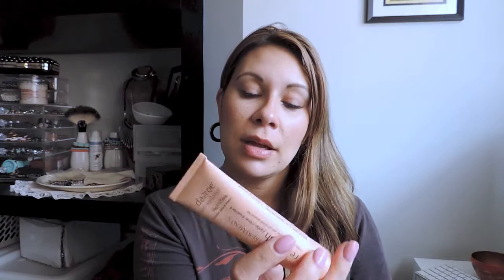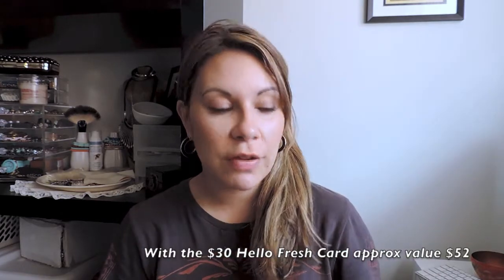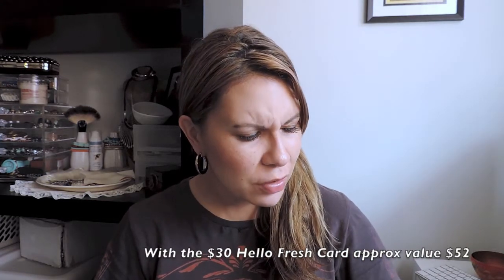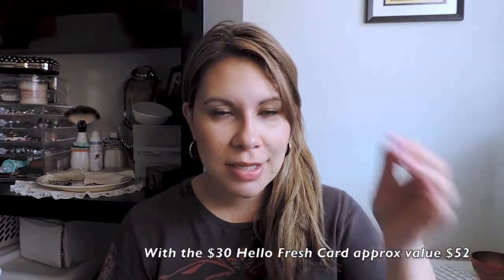Lust Have It- November 2013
Hi All,

Here's what is in my classic LHI box for November

There were 7 items 3 full size & 4 sample size + one card ($30)
Total box value approx $60.90

Check out what is in my new FaB (fashion & beauty box) from LHI